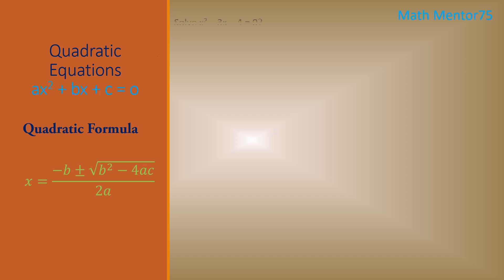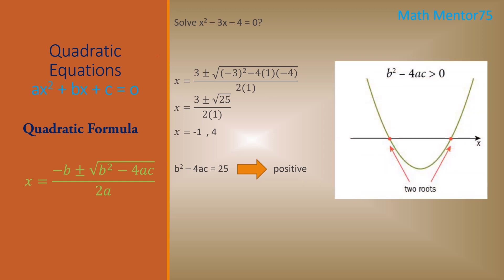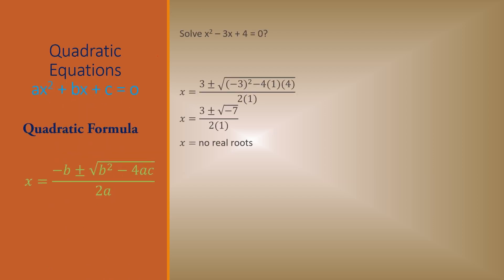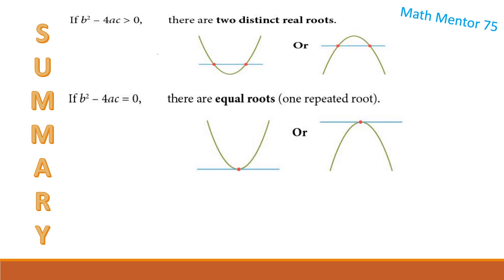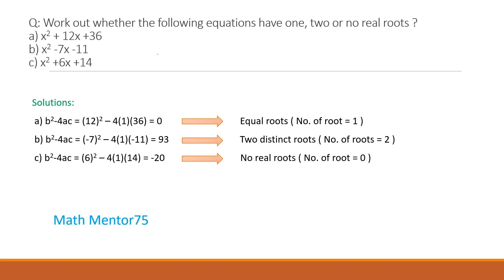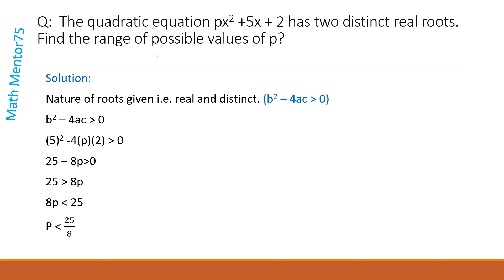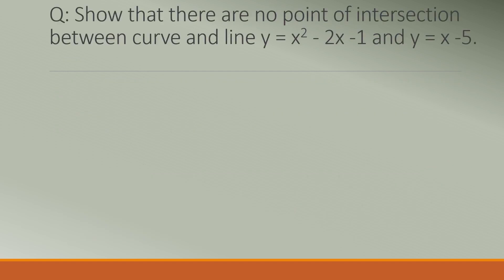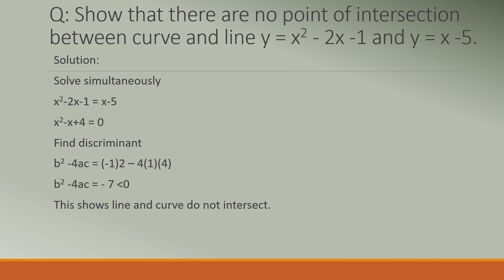A Level 9709, P1 Quadratics(discriminant). # A Level #9709 # math mentor75